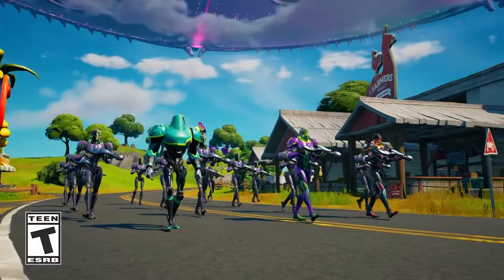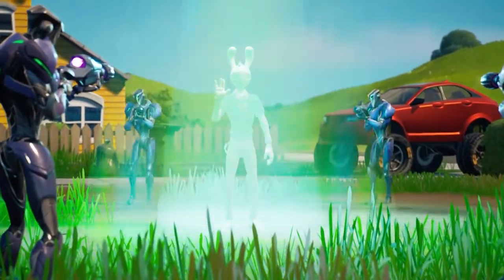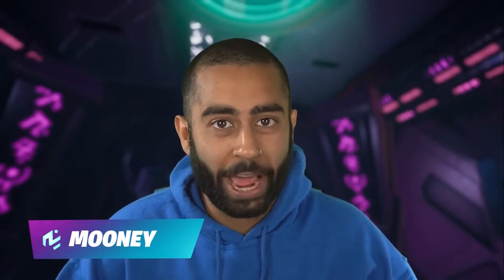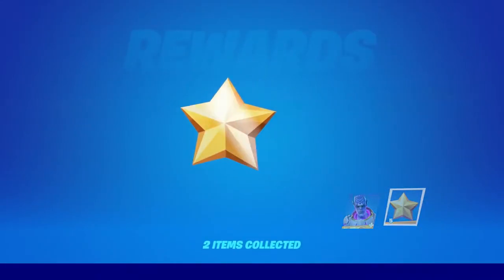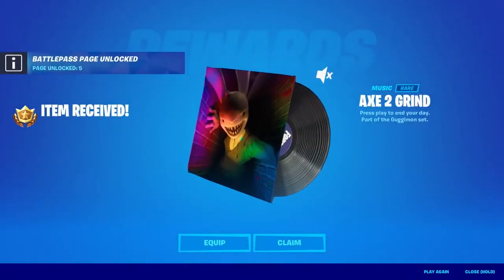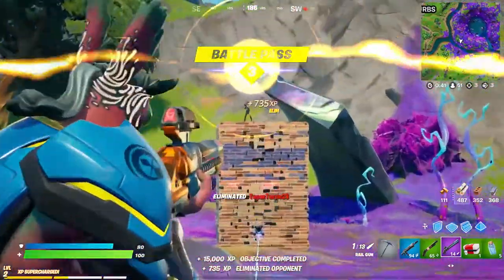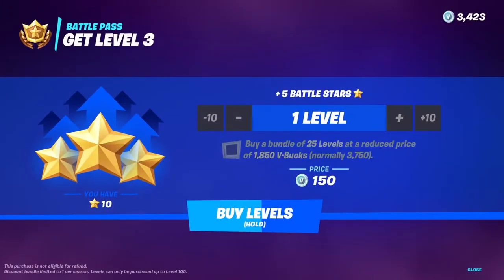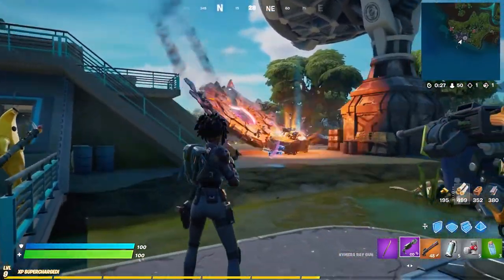Chapter 2 Season 7 - Battle Stars and the New Battle Pass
Fortnite chapter 2 season 7 battle stars and new battle pass

Check out the new Fortnite Chapter 2 Season 7 Battle Pass where you choose your rewards!

Welcome to Chapter 2 Season 7 Fortnite's Invasion season.
We got aliens.
We got spaceships.
Fun. Fantastic. And crazy new weapons.
What can I say?

This season is..outta this world.

That's right, your boy Mooney is back to talk about changes to this season's Battle Pass.
Where YOU choose which rewards to claim.
This season's Battle Pass brings back Battle Stars.
Your way to claim all of the season's rewards.

Collect those stars and exchange them to get the Battle Pass rewards you want, in the order you want them.
In the order you want them.
You'll unlock access to additional pages of rewards to choose from.
Collect all of the rewards on a page to gain access to the locked rewards.
If you haven't purchased a Battle Pass, you'll still be able to claim free pass rewards on each page, using Battle Stars you collect from just playing!
Each time you level up, whether you gained XP by playing, or bought a level of V-Bucks, you'll get 5 more Battle Stars.
As usual, you can get all 100 Battle Pass rewards by reaching level 100.
Get galactic. Snag those stars.
And unlock your favorite rewards.
Until next time, I've got somewhere to be!

5$ Bonus pri registraciji , a od VAS zavisi koliko cete zaraditi!
Registruj se ovde i zaradi! HoneyGain

💲DONACIJE SE NE REFUNDIRAJU💲